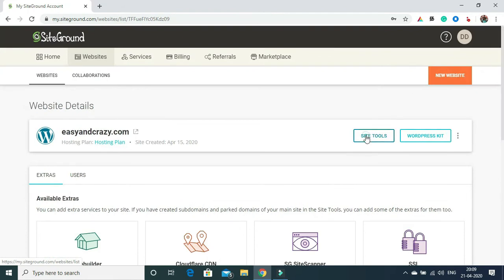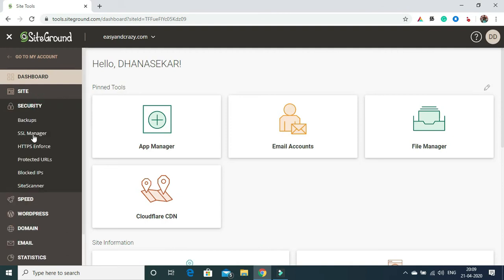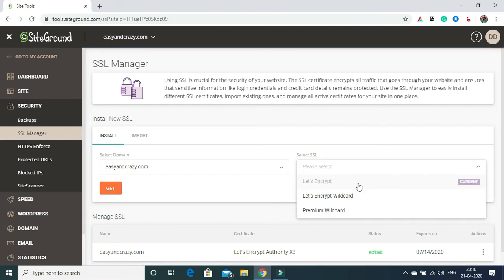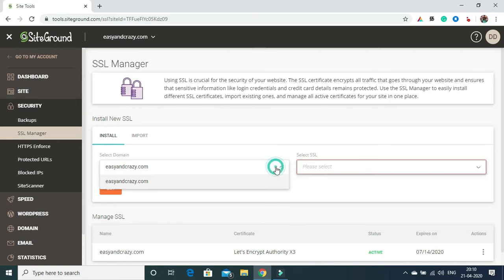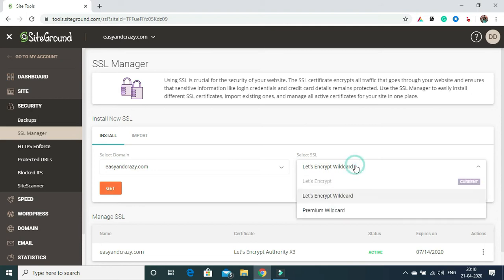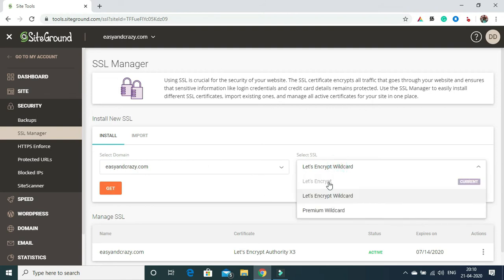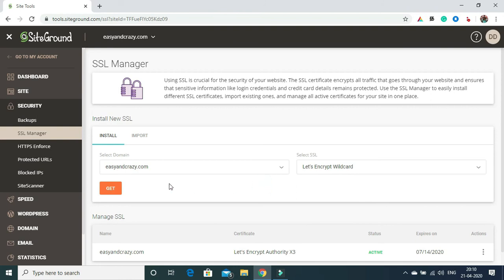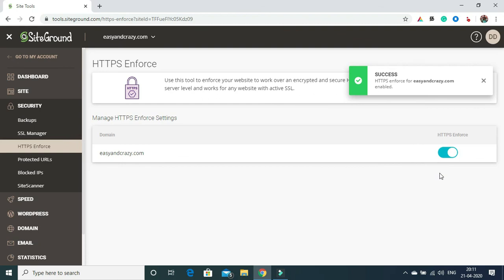How to install ssl certificate in siteground hosting 2020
i have  installed ssl certificate in siteground hosting 2020... please check it out